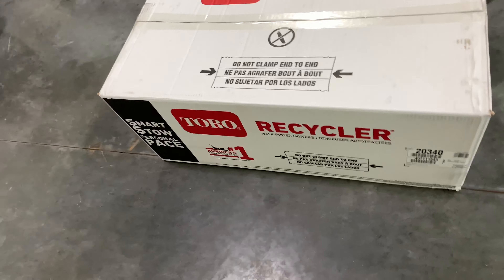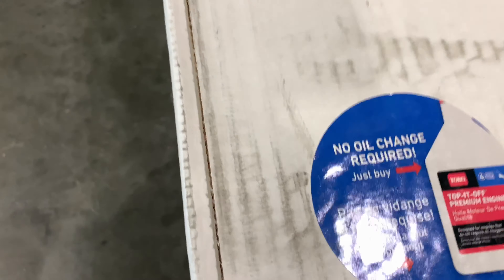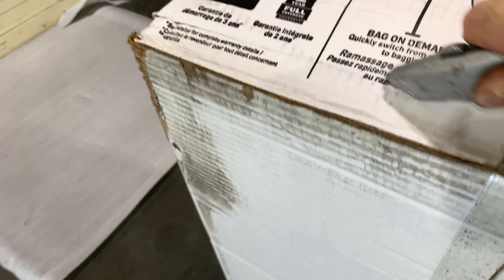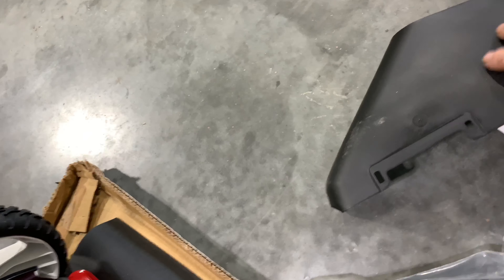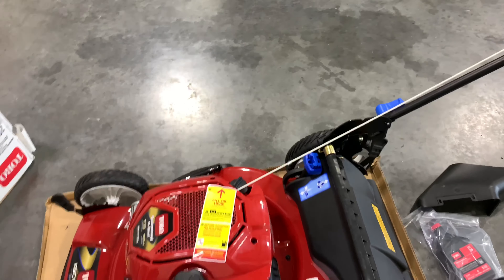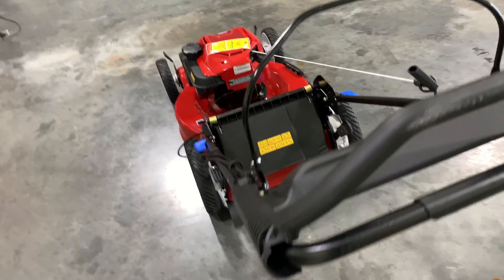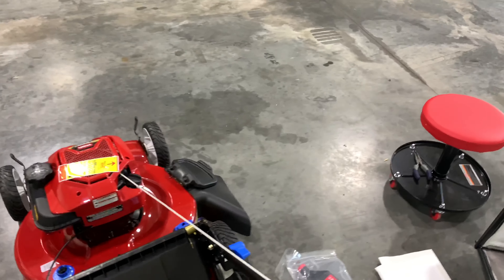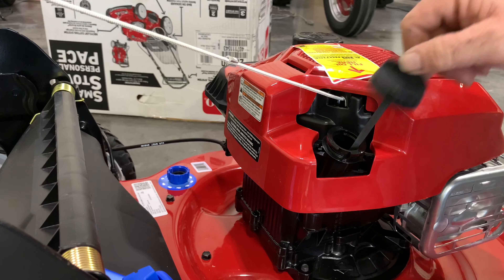Toro 22in Mower “The Recycler”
Toro Walk behind 22” model 20340